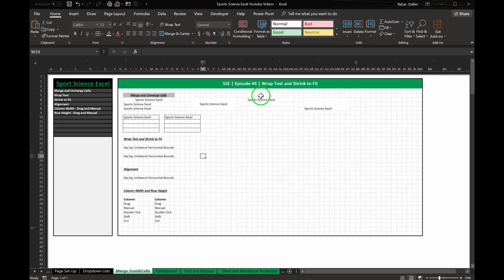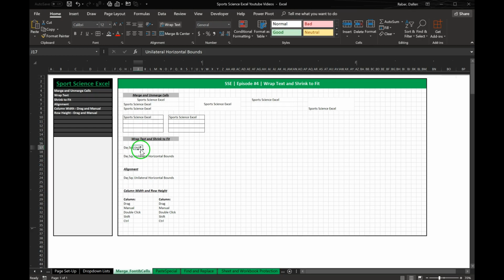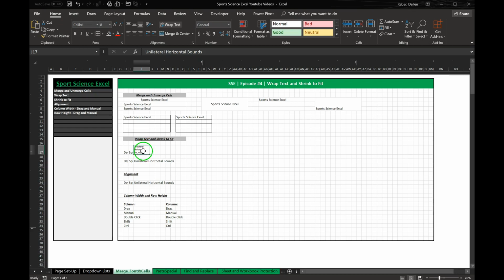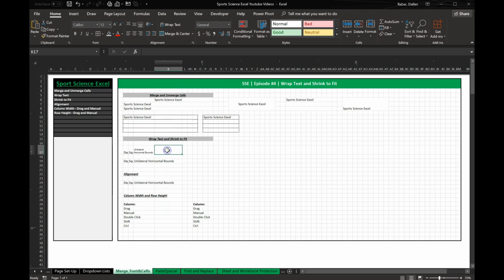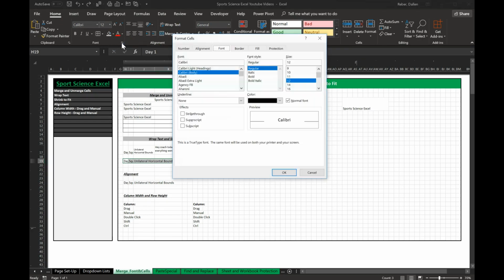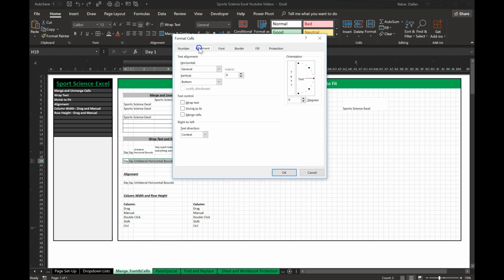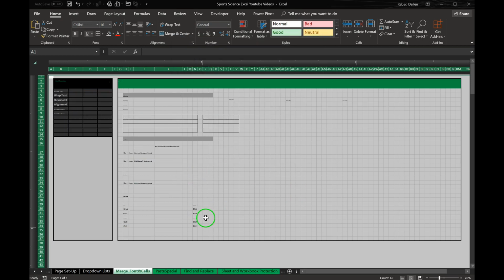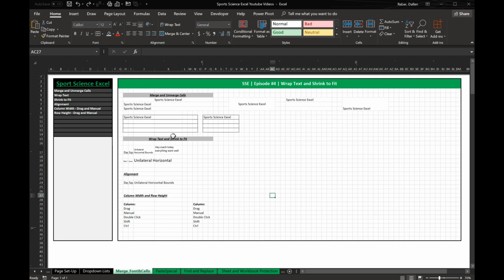SSE | Episode #4 | Wrap Text and Shrink to Fit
Learning how to wrap text and shrinking it to fit your document can be a useful tool to clean things up and save you time! Check out this video for valuable and easy tips!